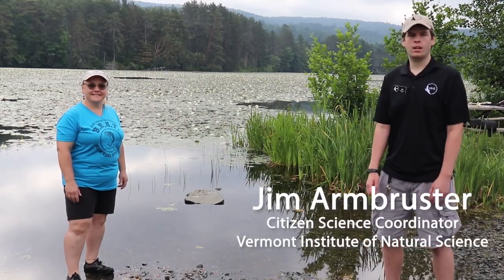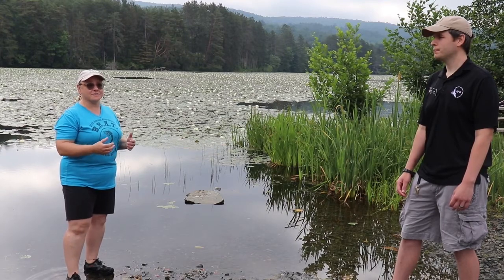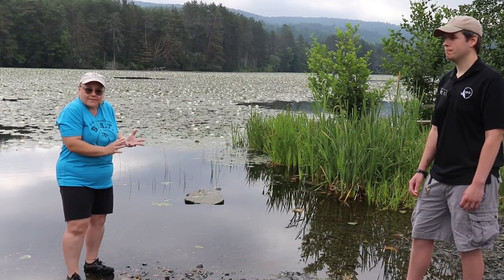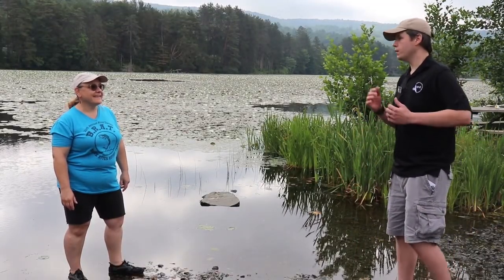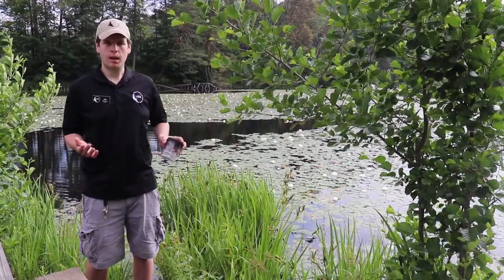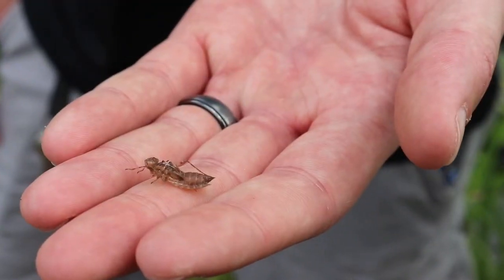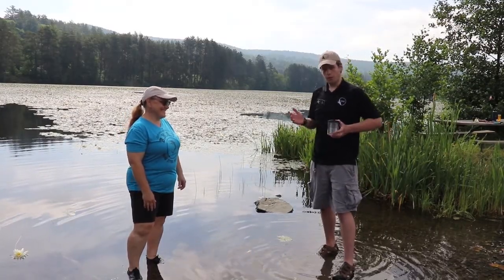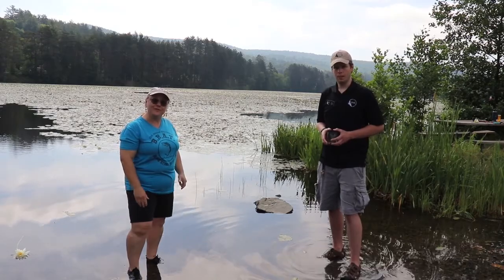Dragonfly Detectives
Did you know that dragonflies are born in and spend a majority of their life underwater? Join VINS & Back River Action Team for a deep dive into the life history of these skillful predators and how you can get involved in the Dragonfly Detectives Citizen Science project.